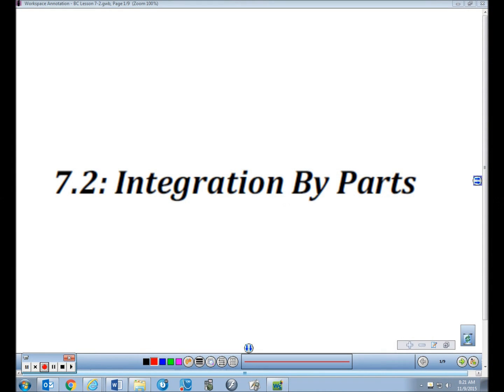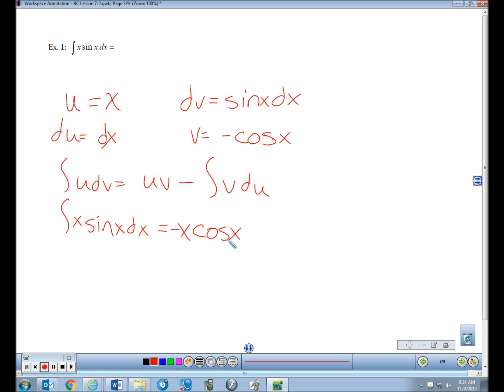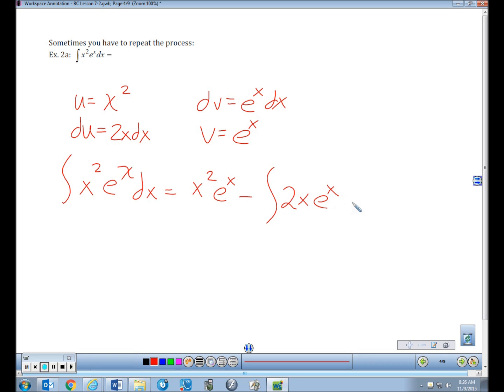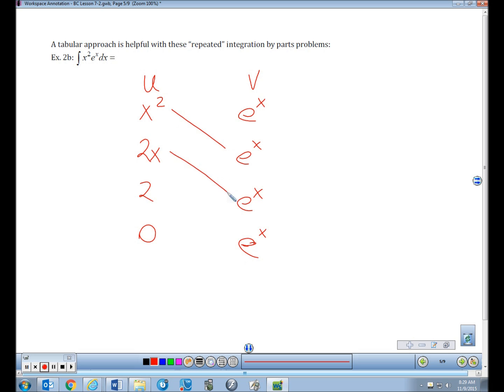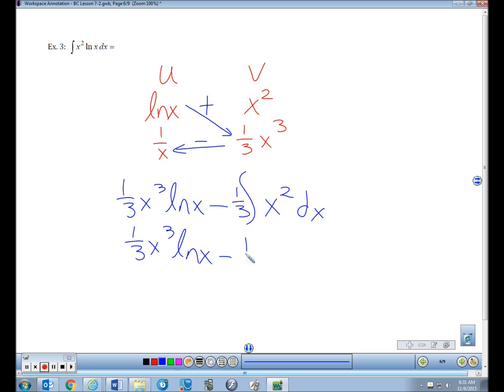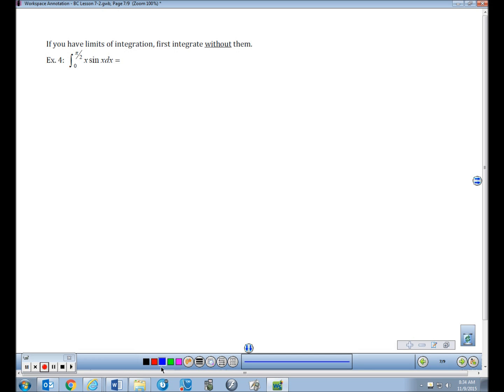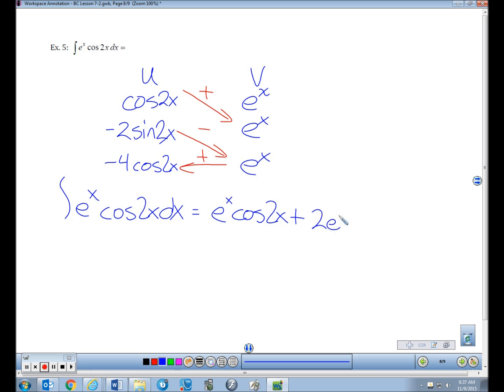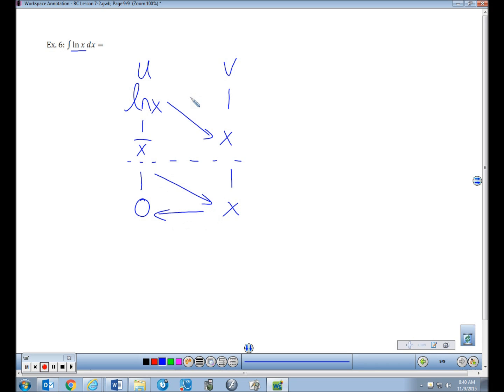Cogswell Calc BC 7.2